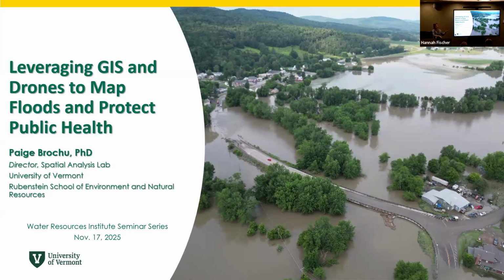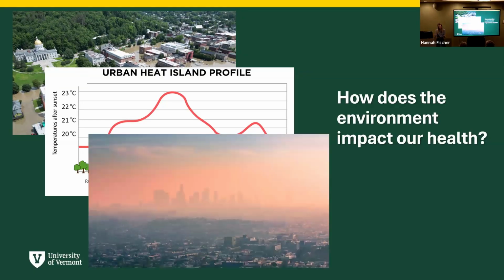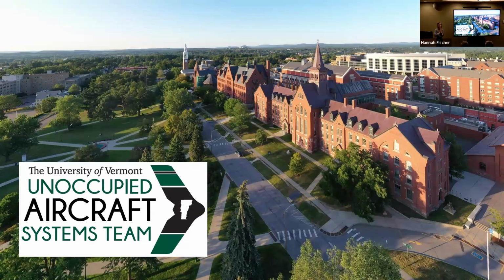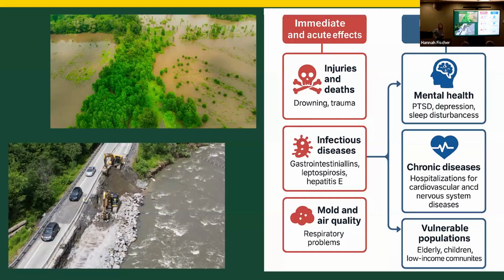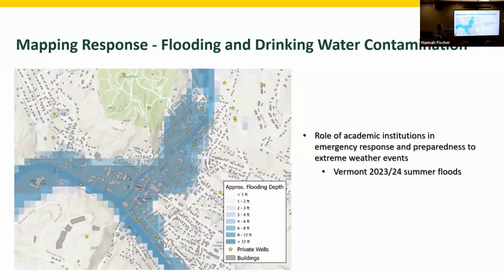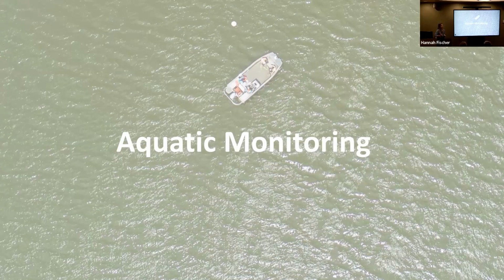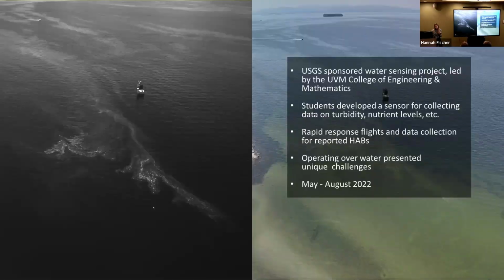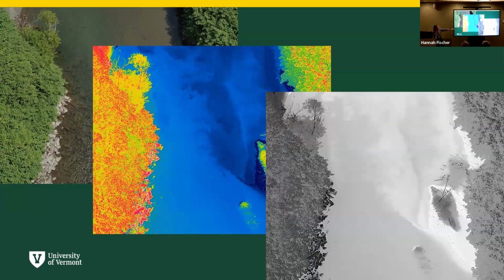Paige Brochu: Leveraging GIS and Drones to Map Floods and Protect Public Health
During this seminar series, we are looking to focus on research at the intersection of health and water. Today’s talk by Paige Brochu in RSENR is entitled "Leveraging GIS and Drones to Map Floods and Protect Public Health."

Dr. Paige Brochu is the director of the University of Vermont Spatial Analysis Lab and a research assistant professor at the Rubenstein School of Environment and Natural Resources. A UVM undergraduate alum, she earned her Master’s and PhD from Boston University School of Public Health. Her research bridges human health and environmental science through advanced geospatial analyses, focusing on how exposures impact communities. At the lab, she specializes in leveraging GIS and drone technology to create actionable data that enhances community resilience.